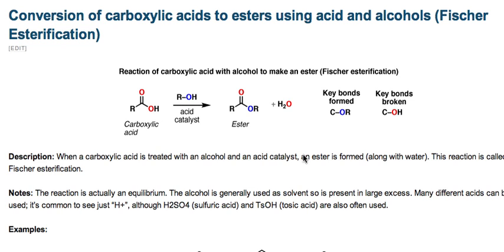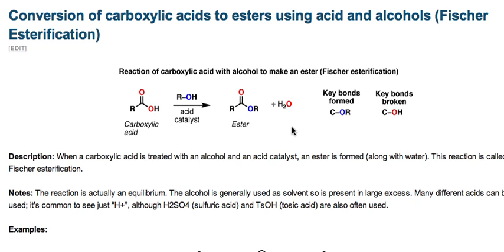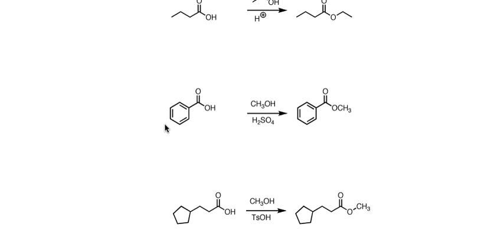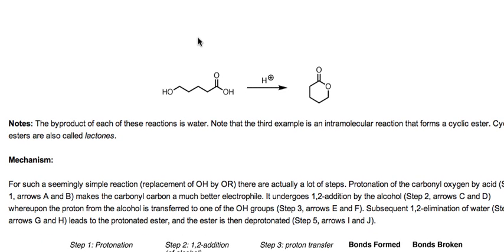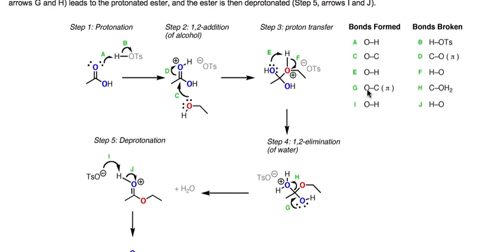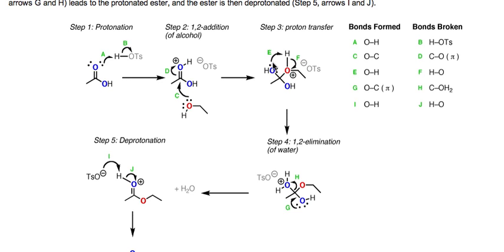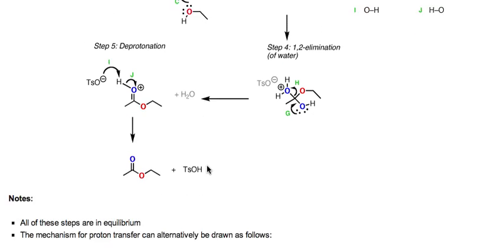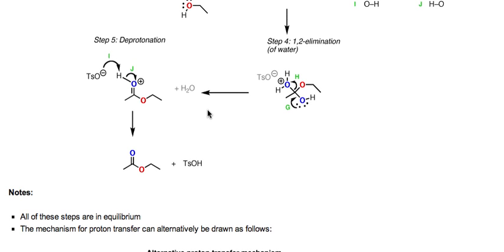Fischer Esterification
In this video, we'll explore Fischer Esterification. We'll begin with a general example and finish up with a detailed walk through.

MOC members get access to over 1500 quizzes on Fischer Esterification and many other topics, plus Flashcards, the Reaction Guide, and more. Check it out here: